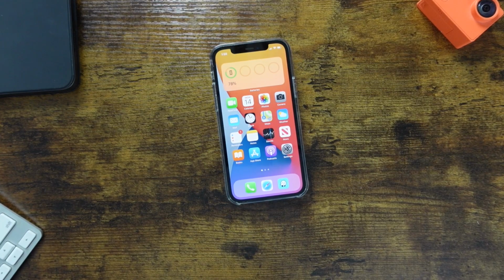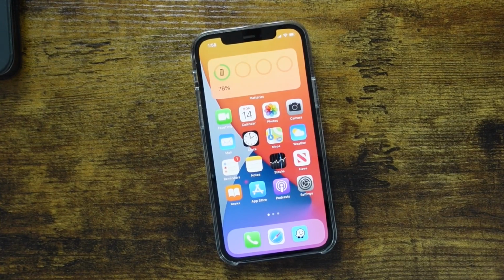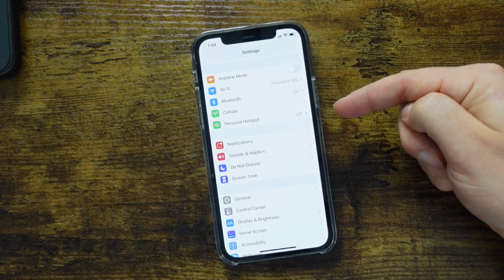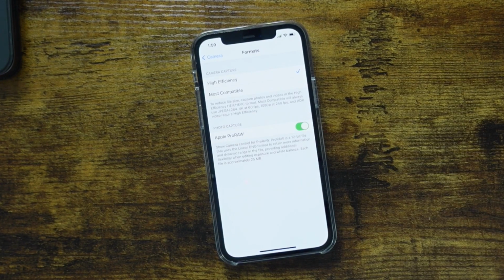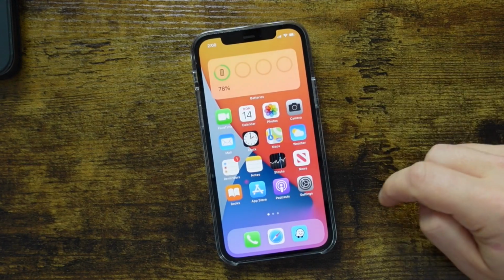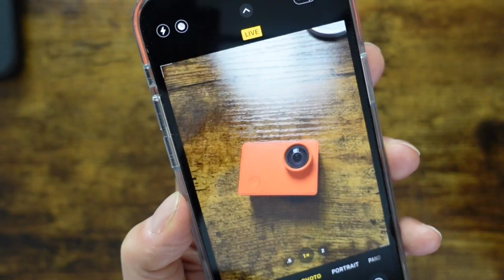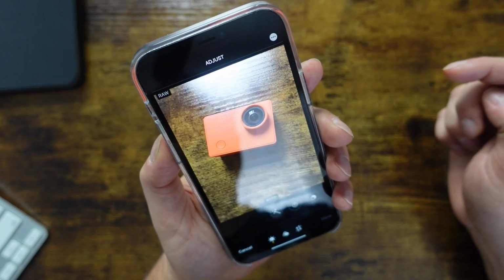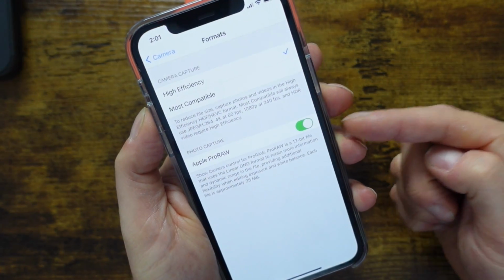How Take Raw Photo With iPhone 12 Pro & Pro Max - Enable & Use Apple Pro Raw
If you are looking to learn how to take raw photo with iPhone 12 Pro Max, this video is for you. In this video you will learn how to enable Apple Pro Raw on the iPhone 12 Pro Max and how to use Apple Pro Raw on the iPhone 12 Pro Max. In order to setup Apple ProRaw you need to enable the setting in the camera settings. You need to be updated to iOS 14.3 or later and it only works for the iPhone 12 Pro and Pro Max or later models. That means iPhone 11 Pro users wont have the option.